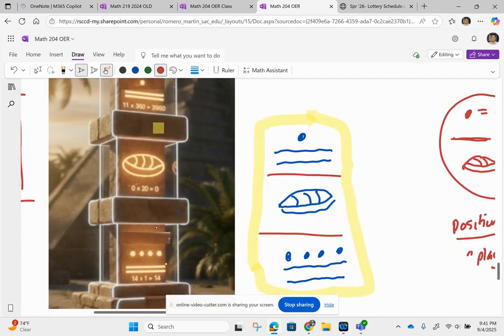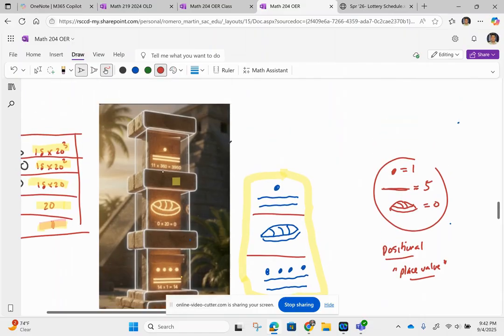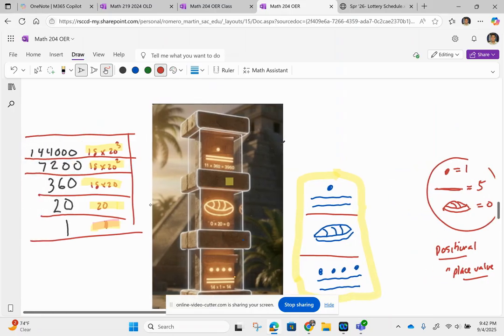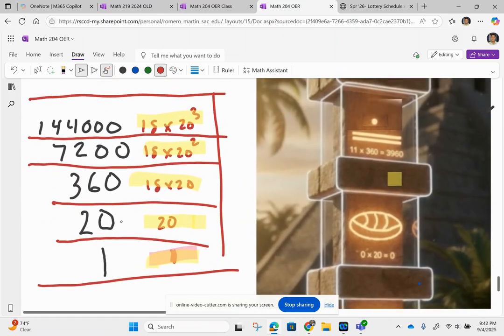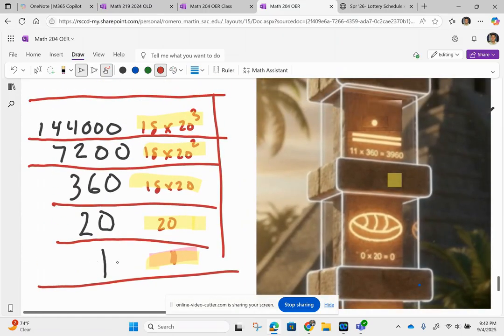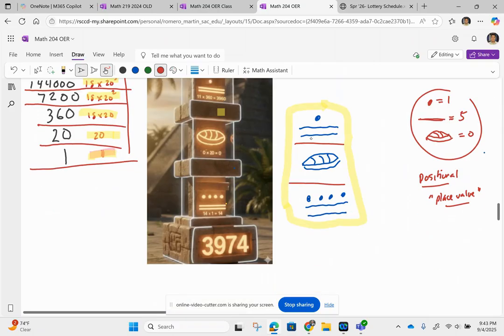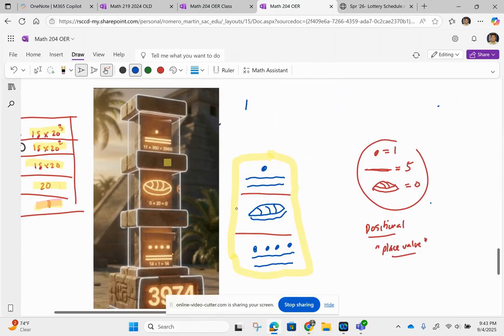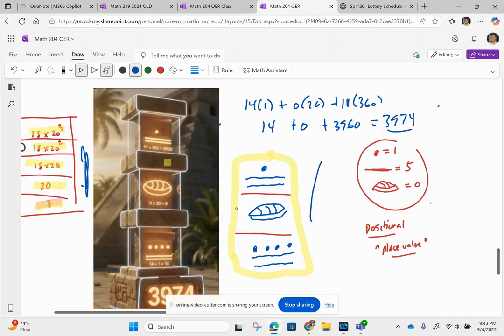Mayan Numeral Conversion